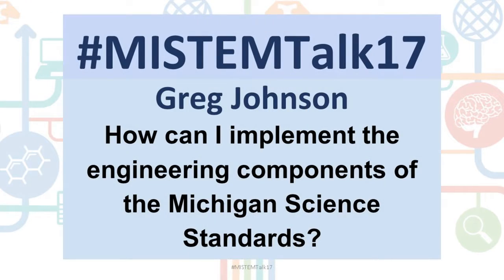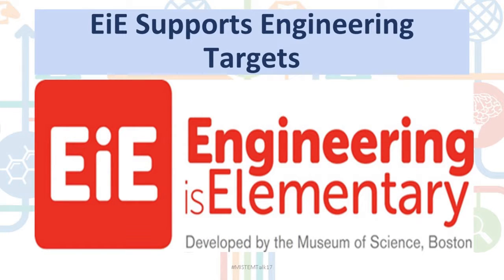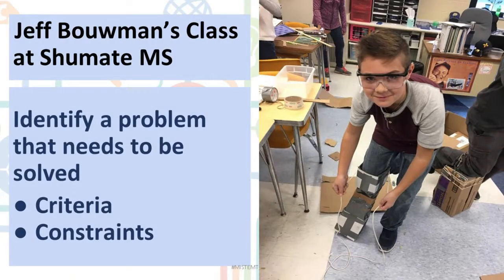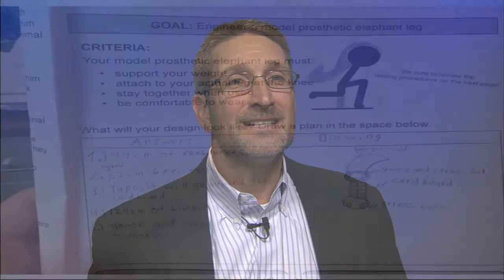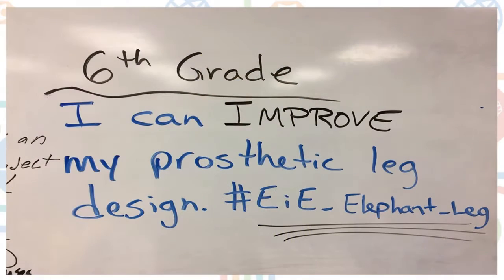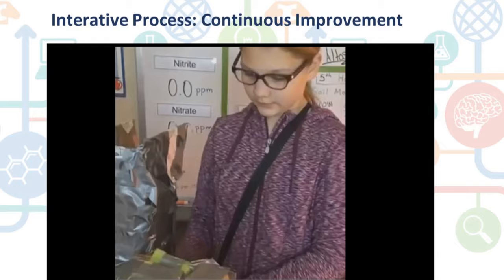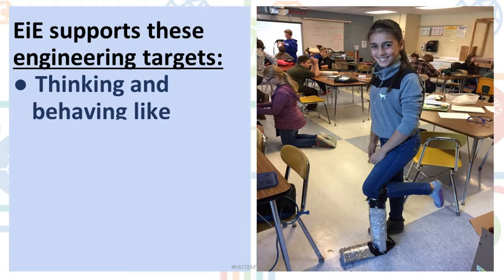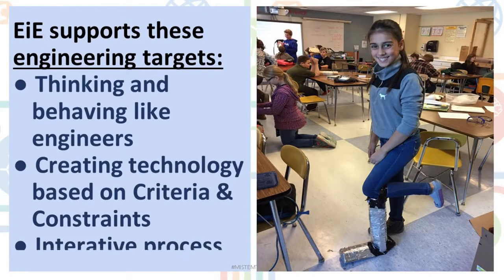Greg Johnson: Implementing the engineering components of the MI Science Standards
MISTEMTalk17: A series of talks organized by the Michigan Mathematics and Science Centers Network.